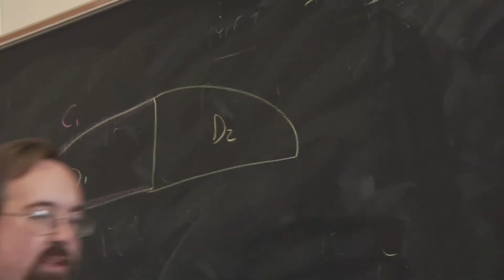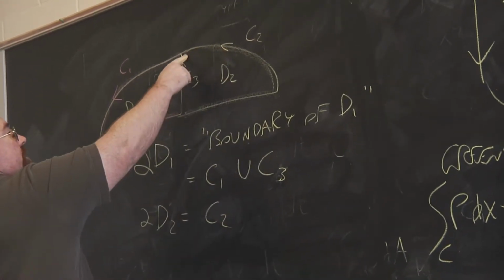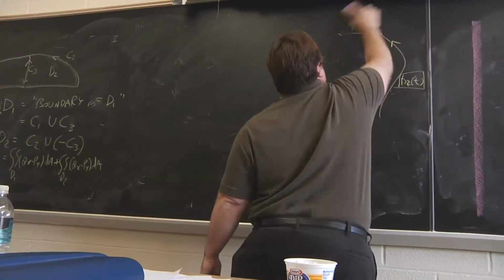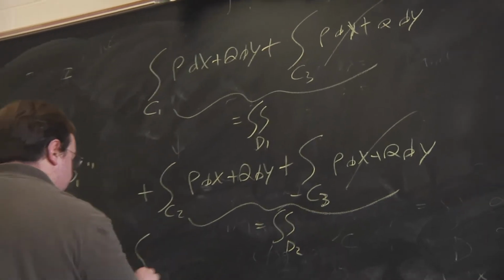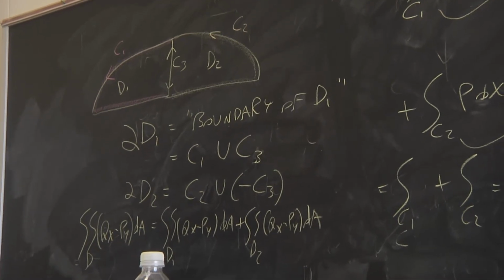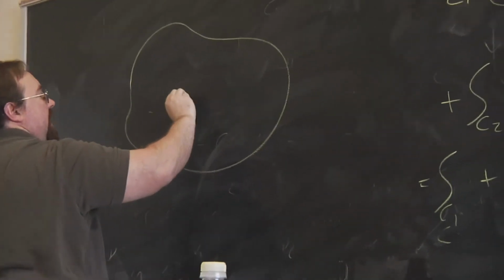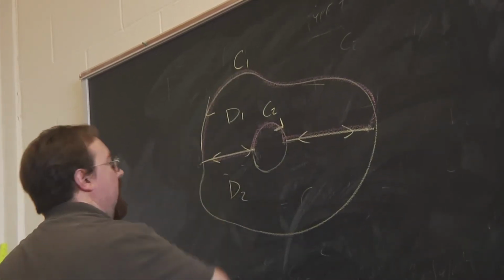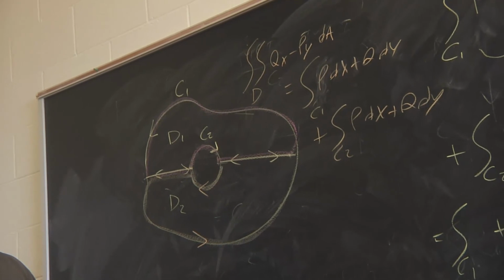Day 19 youtube pt4.mp4